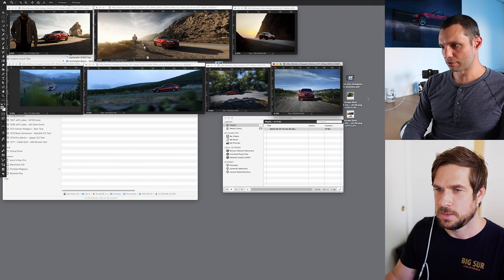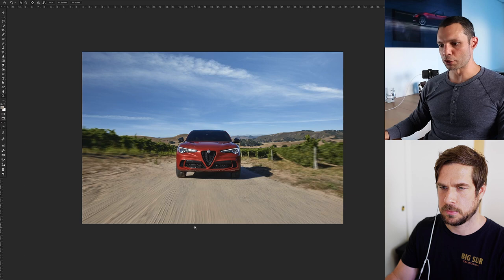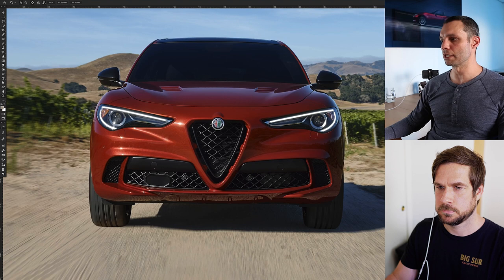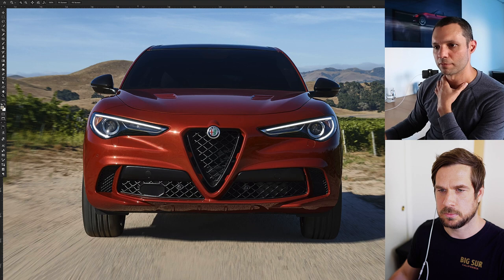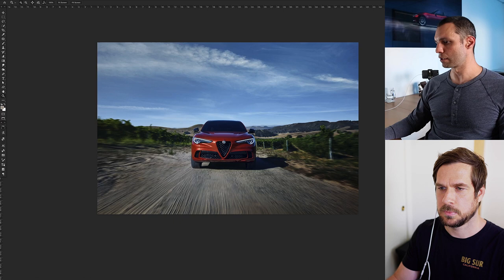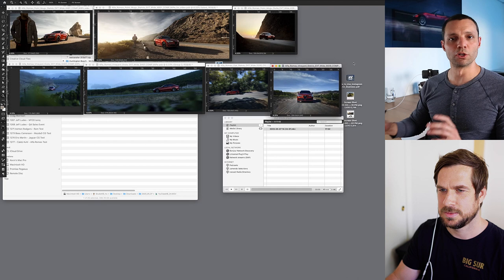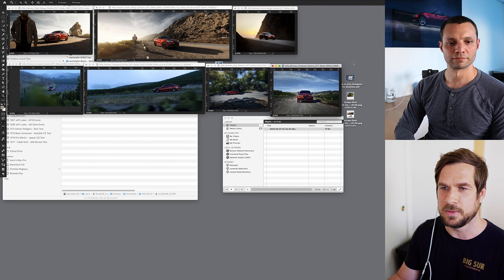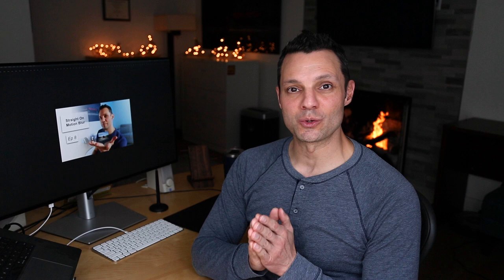Retouching Tutorial - How Photoshop Jobs Really Work | Ep 8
Join world-renowned photographer, Caleb Kuhl, and veteran retoucher, Kevin Buckley, as they go behind the scenes to show you how Photoshop jobs really work. In this free retouching tutorial, we discuss the last shot in our series, the Straight-on Motion Blur, and go into detail on using Virtual Rig to show motion, using a background extension, a sky replacement, adding dust, and of course, retouching the car.

00:00 Intro
00:56 Straight-on Motion Blur Shot Analysis
01:12 Motion Blurs with Virtual Rig
02:35 Retouching the Car
03:58 Color Treatment
04:24 Sky Replacement
04:53 Adding Dust
05:13 Series Conclusion
06:21 Outro